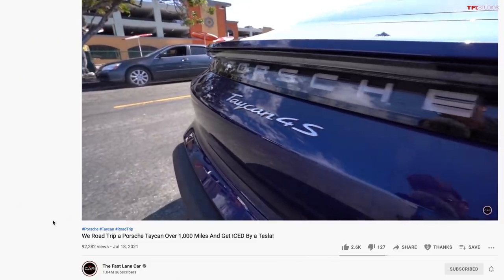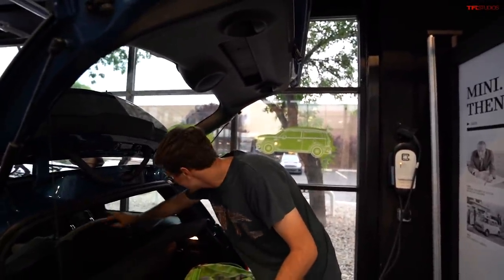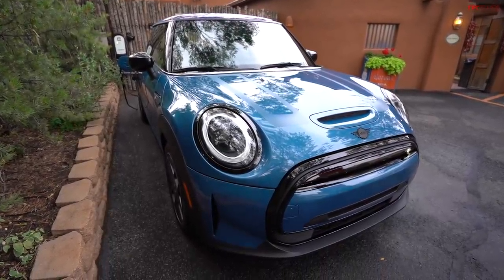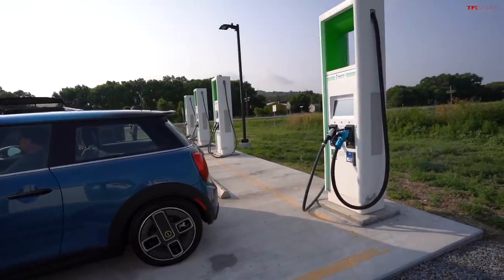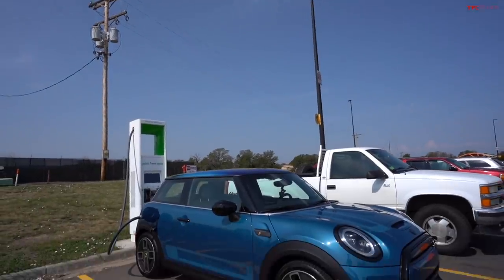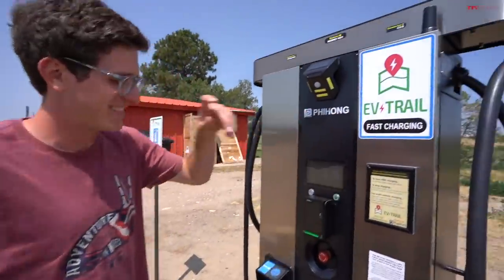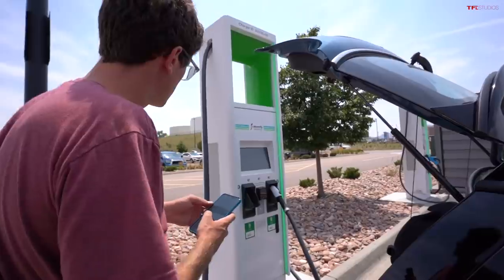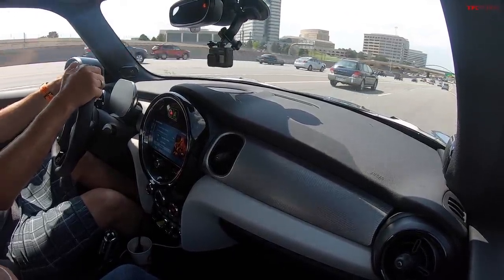We Sold A Tesla Model Y & Bought The Cheapest New EV (MINI Cooper SE): Will It Road Trip?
) Our long-term Tesla Model Y has moved on from the TFL fleet, but don't think we're giving up on EVs. In fact, we just bought this brand new 2022 Mini Cooper SE, with its 110-mile EPA-rated driving range. How easy is it to go on a road trip in this car? Find out as Roman and Tommy drive from Albuquerque, New Mexico back to our home base in Colorado.